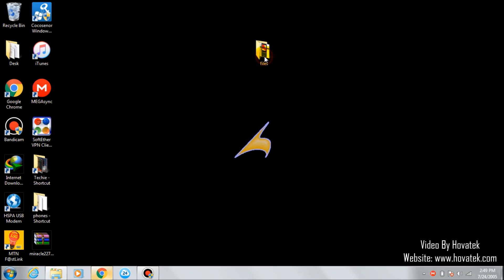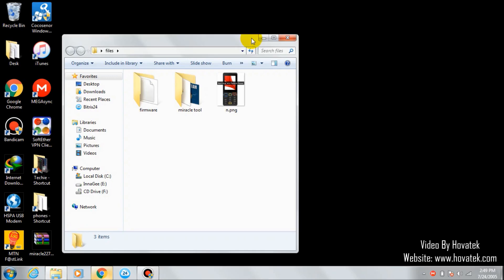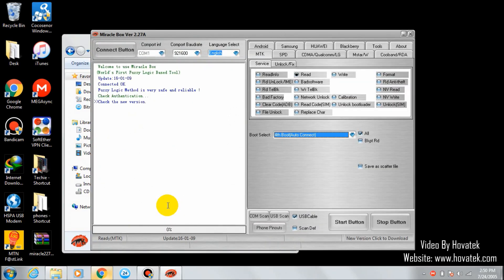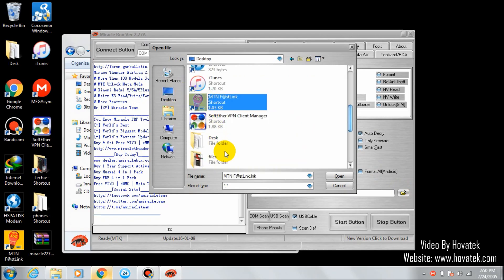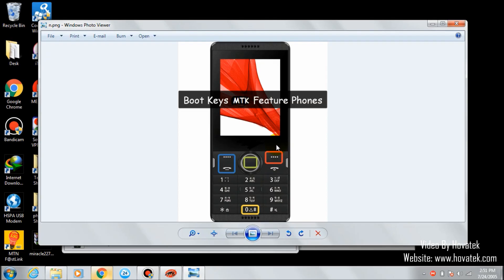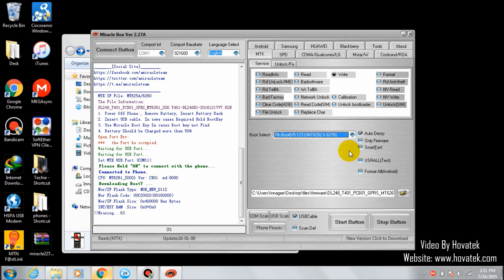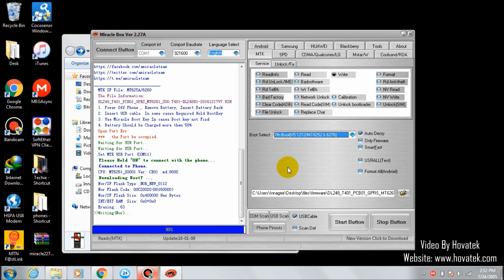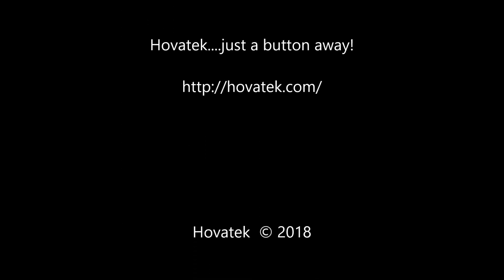How to use Miracle Box to flash Feature or Basic MTK phones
This video explains how to flash feature Mediatek (MTK) or Spreadtrum (SPD) phones using Miracle box

0:00:09.290,0:00:16.650
Hi! In this tutorial, I'm going to show you how to flash a Mediatek feature phone

0:00:16.650,0:00:24.840
using miracle (box). If you don't have Miracle, you need to download (it) and you also need

0:00:24.840,0:00:28.710
to have your phone's firmware. If you don't have the firmware, you can

0:00:28.710,0:00:35.340
download on Hovatek.com under Android firmware  map, requests, complaints and

0:00:35.340,0:00:39.480
suggestions thread. You can look for your phone model and download your phone's

0:00:39.480,0:00:45.059
firmware. You can also get your phone's firmware by backing up from a working phone

0:00:45.059,0:00:55.589
of the same model . Once you have downloaded the firmware, the firmware must be in .bin

0:00:55.589,0:01:05.210
that's .bin (the format that Miracle supports) if its a feature phone. The next thing to do is open your Miracle tool

0:01:06.350,0:01:15.320
I'm using the loader version. Wait for it to finish loading

0:01:15.440,0:01:24.180
once miracle has loaded go to the MTK tab, under Services. You

0:01:24.180,0:01:30.060
click Write (that's write firmware). Then the next thing to do is select your phone's

0:01:30.060,0:01:34.890
chipset here. If you don't know your phone's chipset you can just leave it on Auto

0:01:34.890,0:01:40.080
Connect. That will automatically identify your phone's chipset. Then the next thing

0:01:40.080,0:01:47.430
to do is locate your firmware by clicking this small icon here.

0:01:47.430,0:01:53.340
I've saved my firmware under this folder (files). This is the firmware folder then

0:01:53.340,0:02:01.640
click on it then click the Start button. While connecting your phone, you need to

0:02:01.640,0:02:09.390
press your phone's boot key because feature phones usually have a boot key that you'll have

0:02:09.390,0:02:13.620
to press before connecting your phone. The boot key might be the 0 key, it might

0:02:13.620,0:02:18.630
also be the dial key, the menu key or any of these keys so if you don't know your

0:02:18.630,0:02:22.840
phone's exact boot key, try any of the keys one after the other

0:02:22.840,0:02:28.420
till you identify which one is your phone's boot key. The next thing to do is connect my

0:02:28.420,0:02:43.329
phone, that's press the boot key and connect my phone. I'm going to connect mine now using the USB cable.

0:02:43.329,0:02:48.400
You'll have to wait for it to finish loading the firmware. I'm going to pause this video

0:02:48.400,0:02:53.040
because it's (flashing) going to take some time

0:03:11.650,0:03:18.799
you have to keep waiting for it. Its going to take some time before it

0:03:18.799,0:03:23.390
will finish writing the firmware..it depends on your firmware's size

0:03:23.390,0:03:29.870
if your firmware (size) is very heavy, its going to take a lot of time but

0:03:29.870,0:03:35.930
this one is not going to take long. See? Write OK

0:03:35.930,0:03:43.480